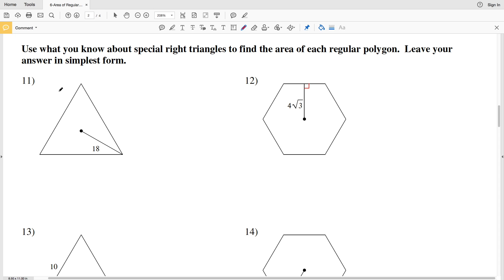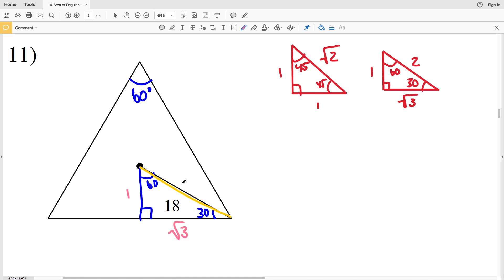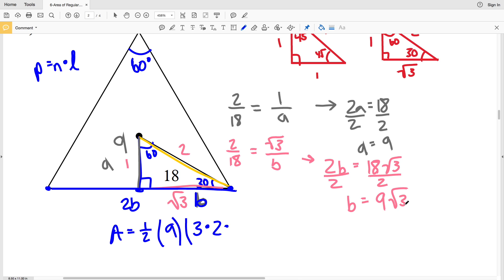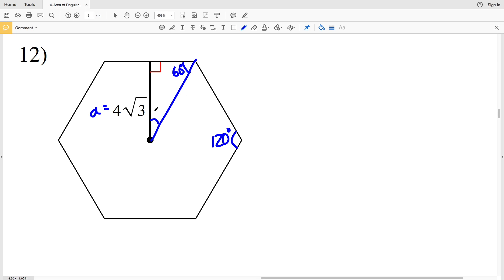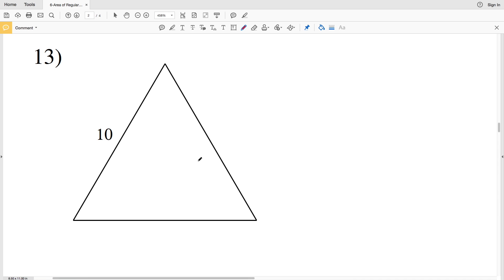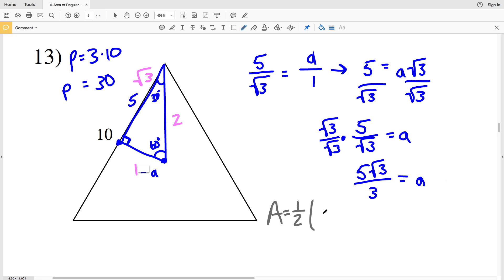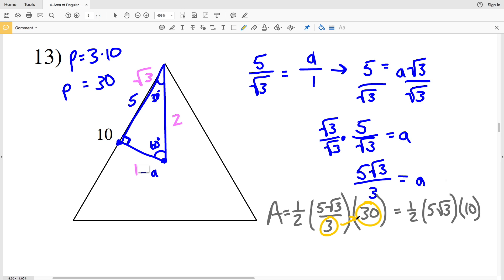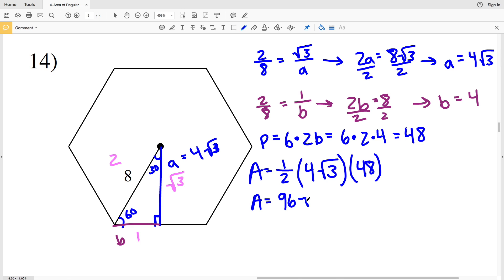KutaSoftware: Geometry- Area Of Regular Polygons Part 2